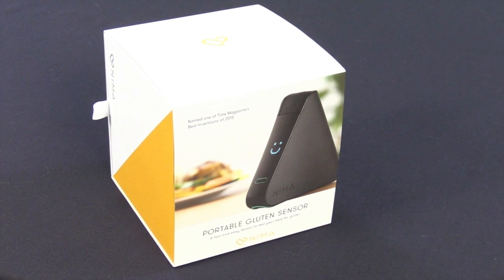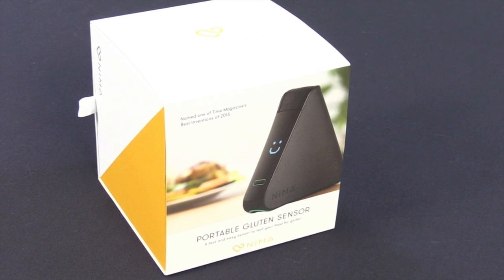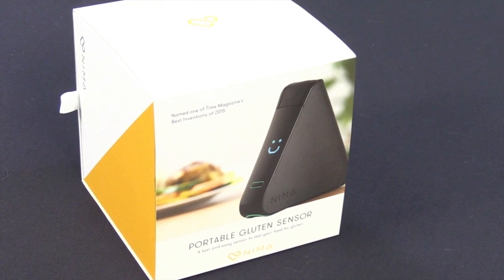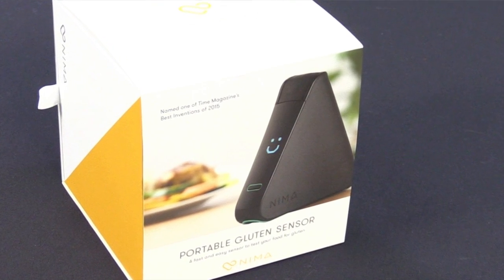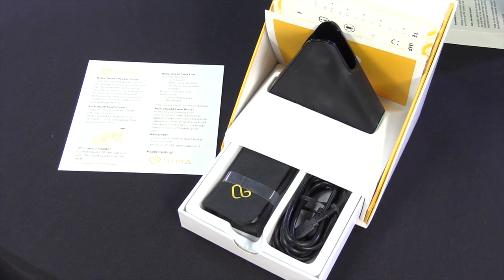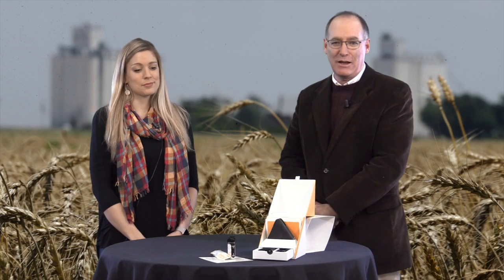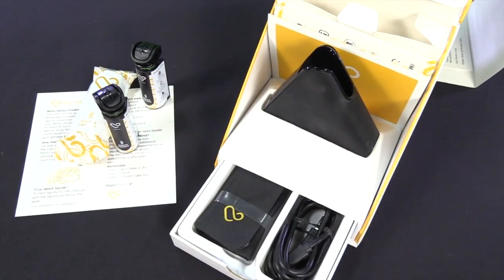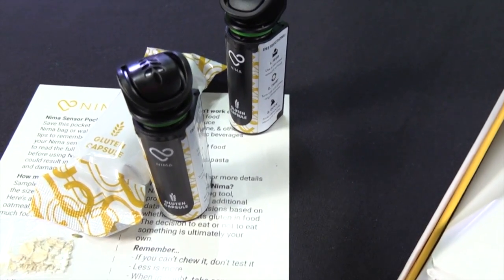Introducing the Nima sensor, a portable gluten testing device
Watch us introduce the Nima sensor. This pocket-size device can test food items on-the-go for gluten.